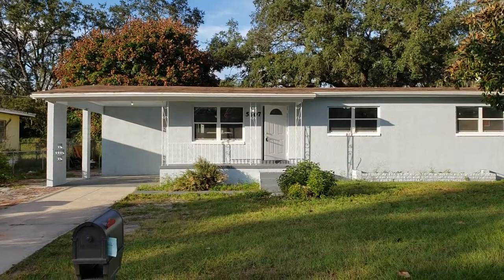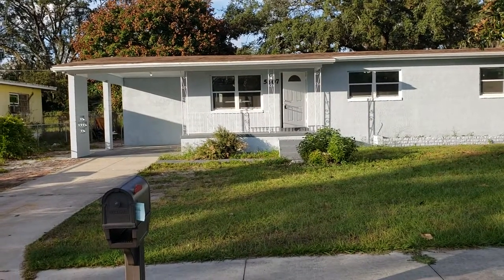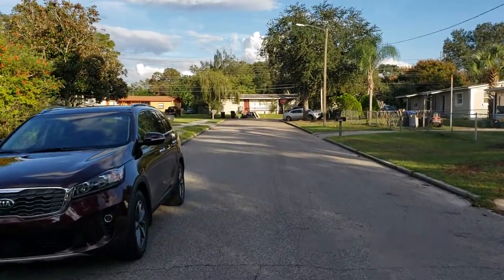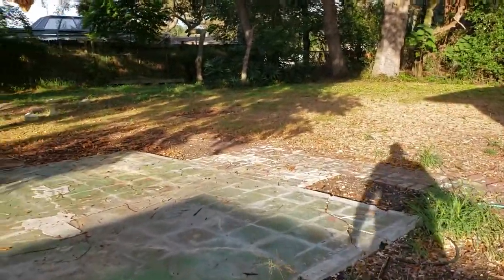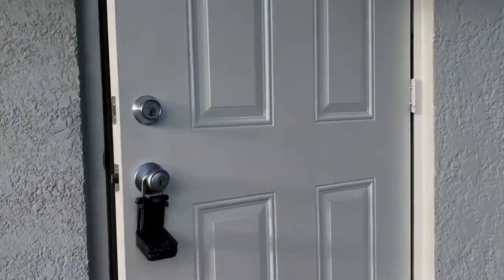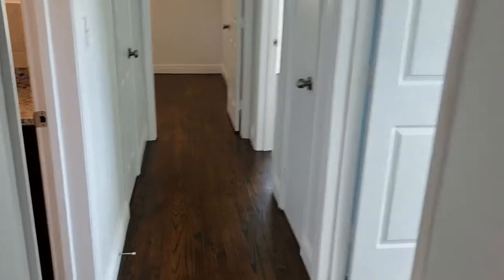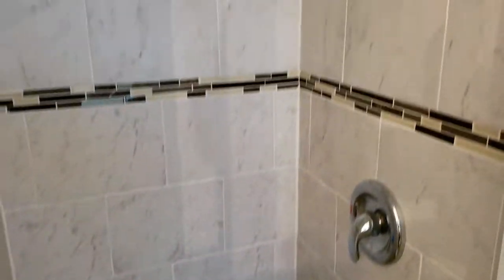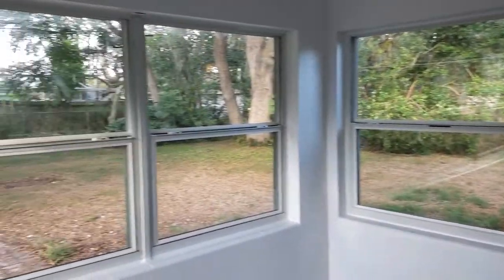Top Orlando Realtors Scott & Wes Garrison | Meadowbrook Acres | 5507 Riordan Way, Orlando, FL 32808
Best Realtor Virtual Tour of the Orlando Real Estate Property taken by Re/Max Town & Country Top Orlando Realtor Scott Garrison of the Garrison Brothers Realtor Team located at: 5507 Riordan Way, Orlando, FL 32808 in Meadowbrook Acres subdivision.